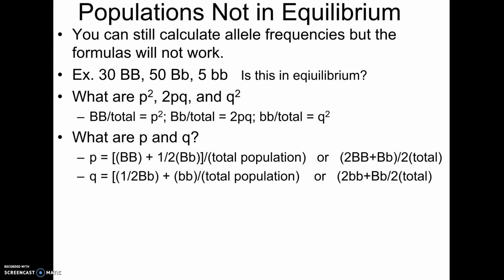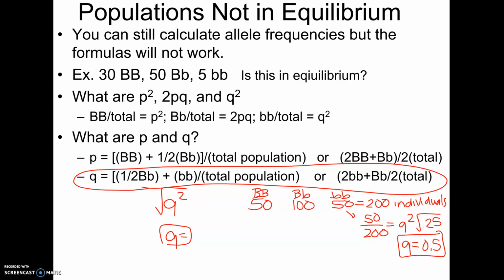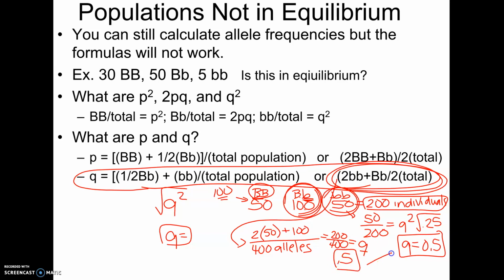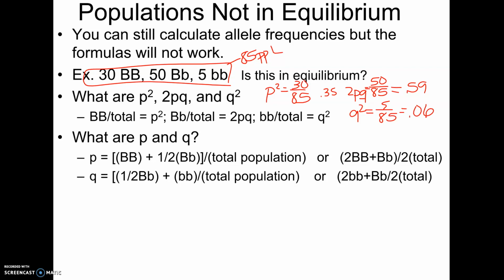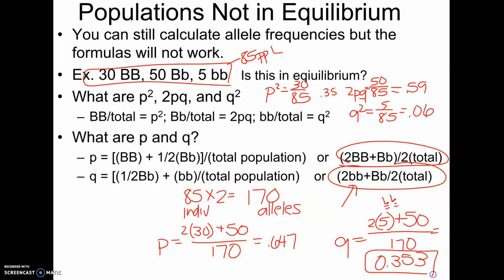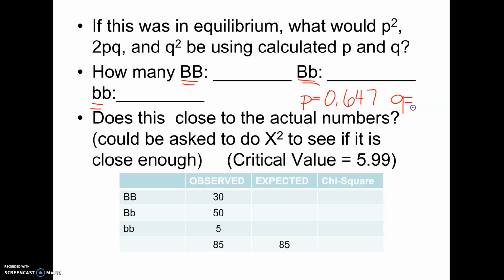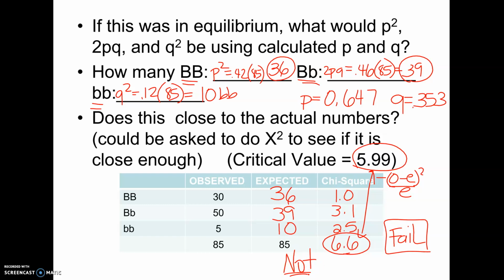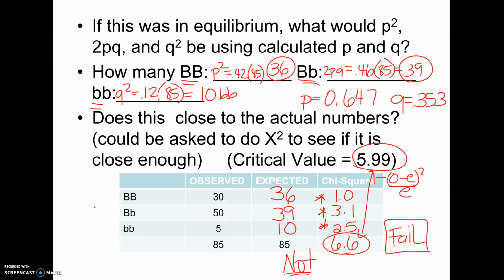4-11 AP Bio Populations Not in Equilibrium